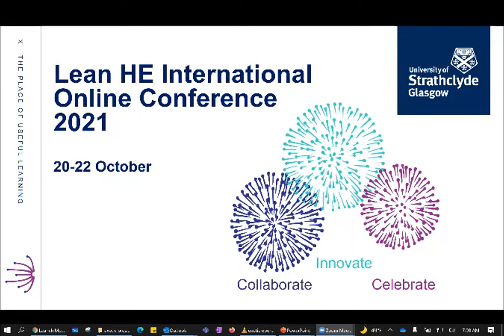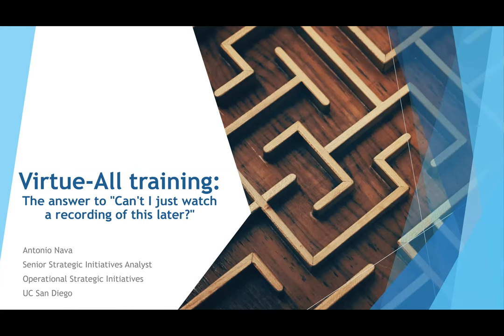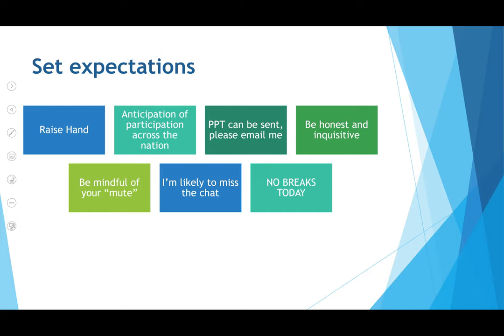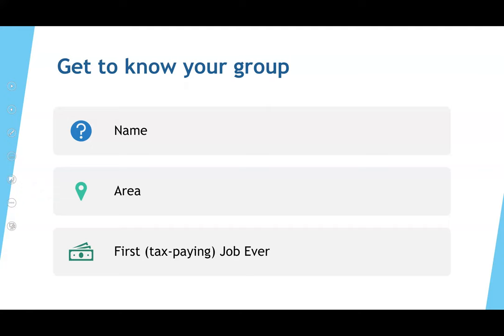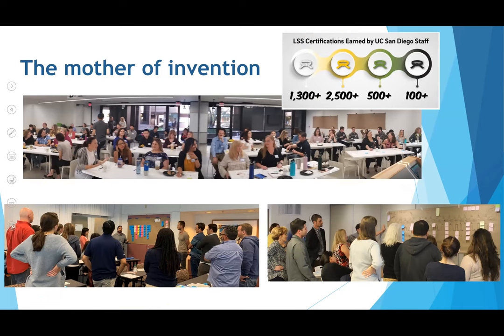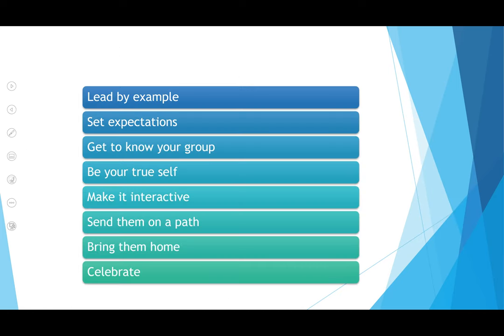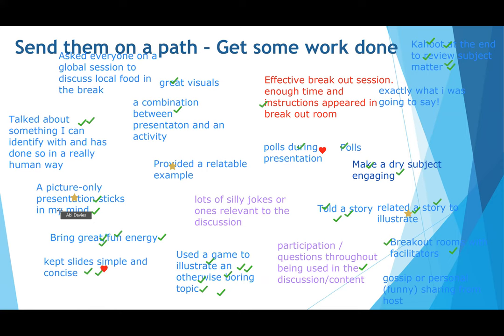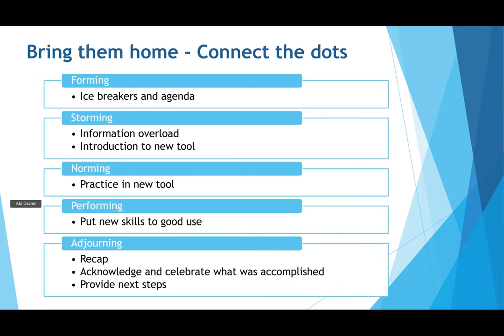Virtue-All Presentations: the answer to "can't I just watch a recording of this later?"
Presentation by Antonio Nava from University of California San Diego at the Lean in Higher Education Conference 2021.